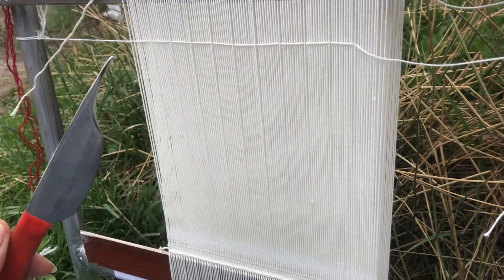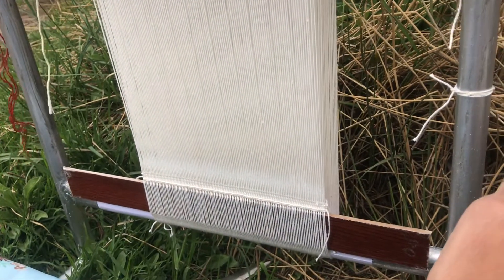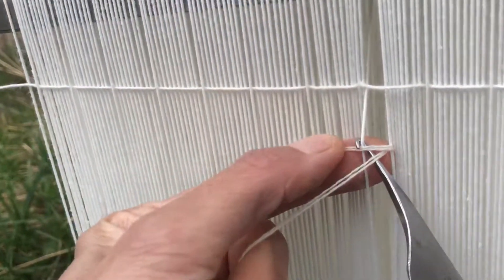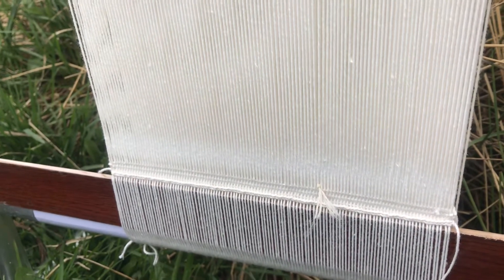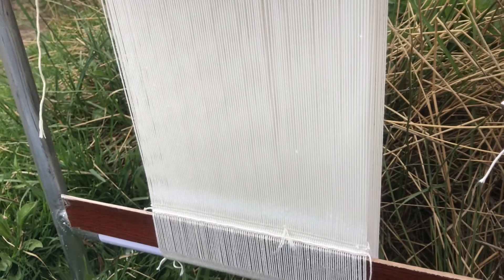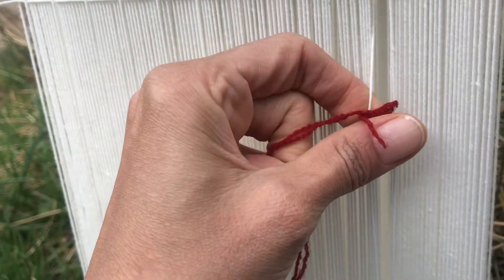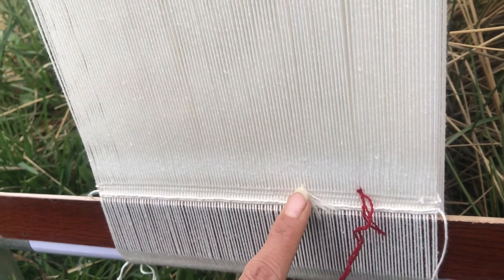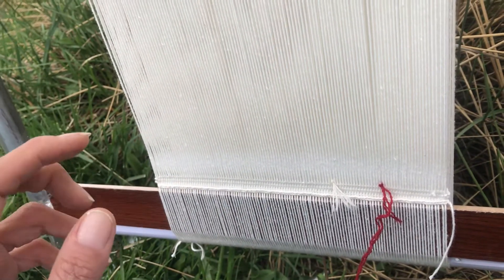آموزش گره متقارن قاليبافي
پود كِشي